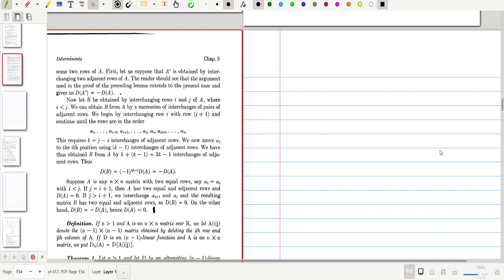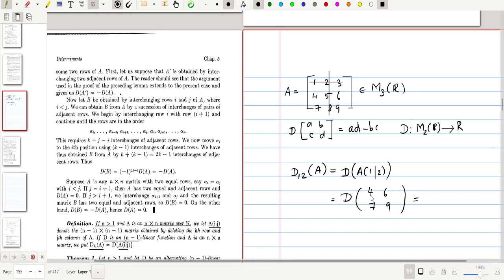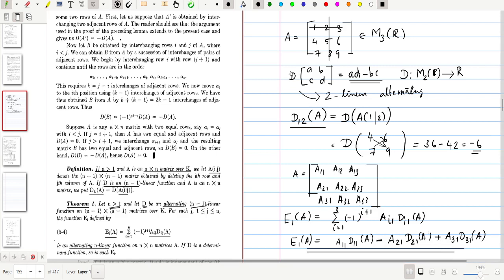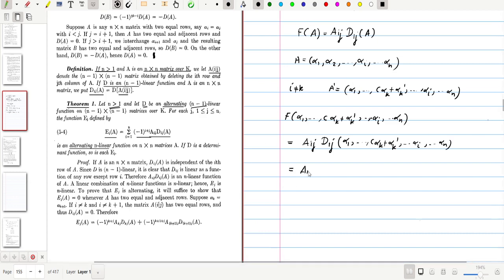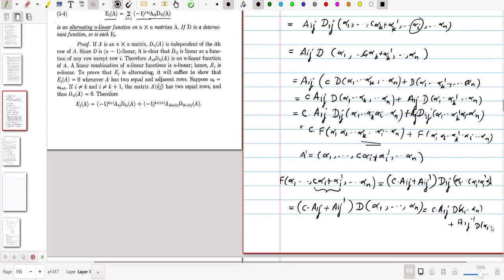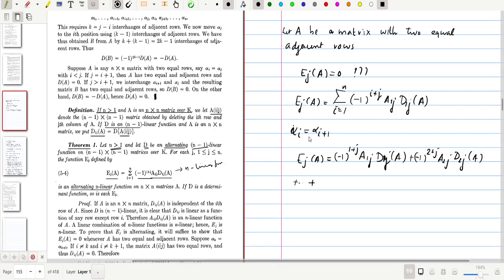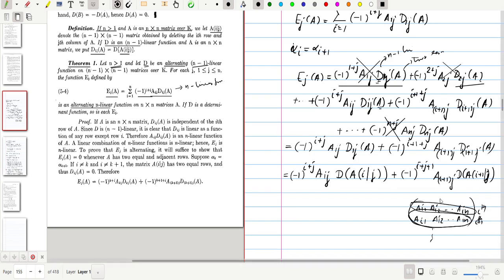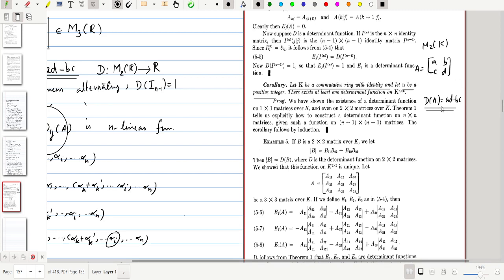Sec 5 2 theorem 1